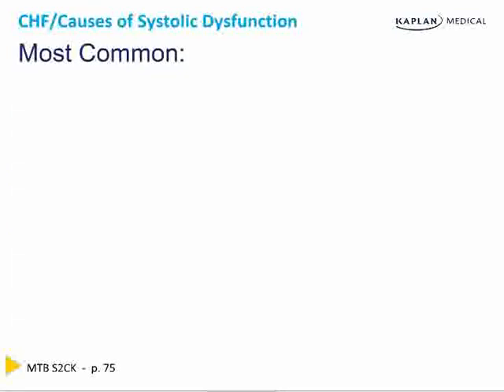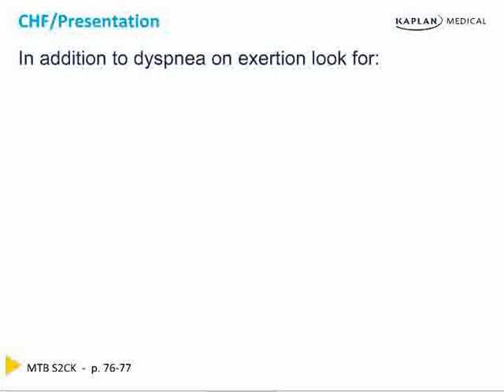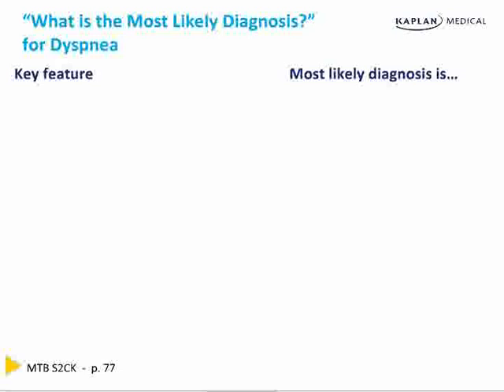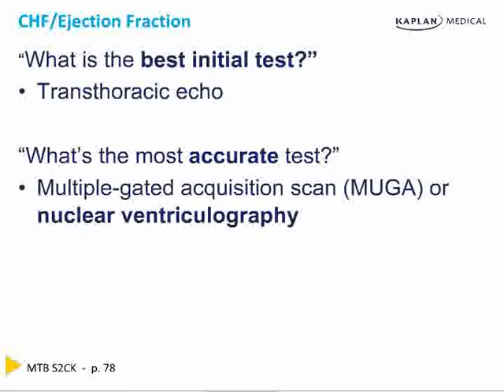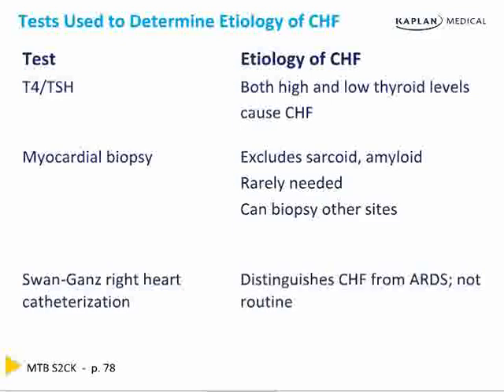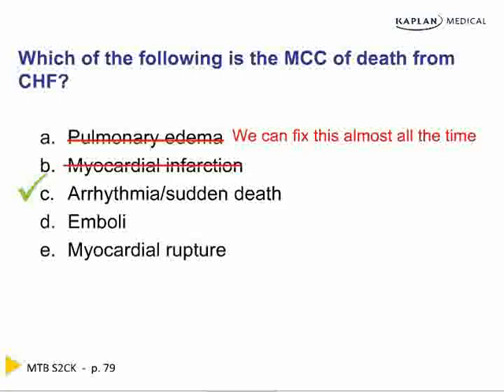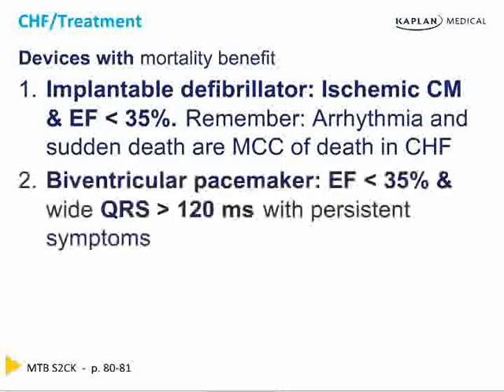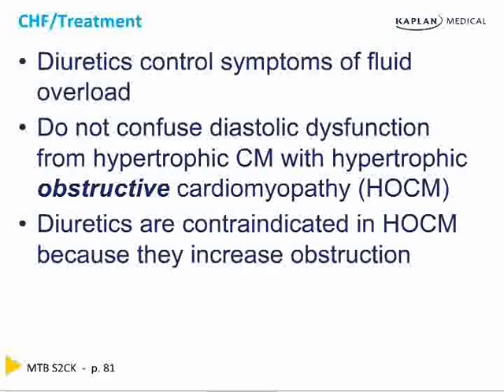Congestive Heart Failure : Chapter 6